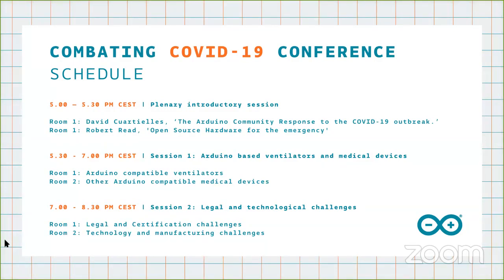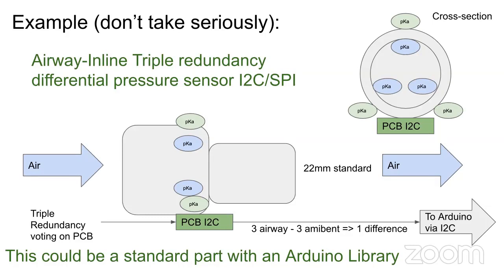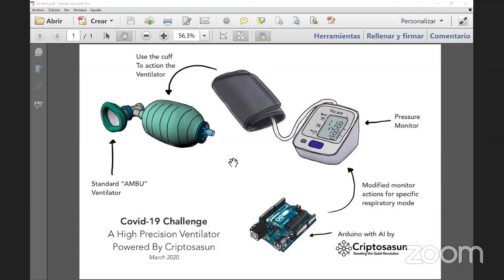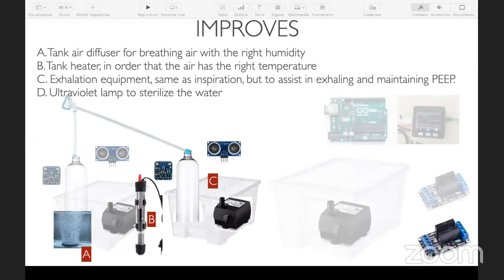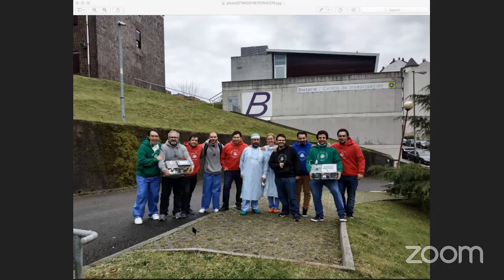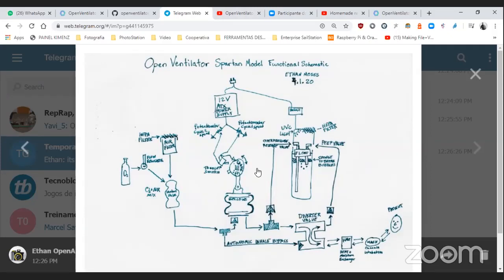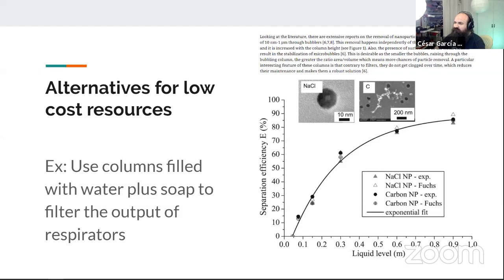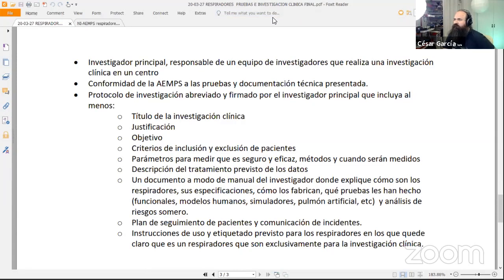Combating COVID-19 Conference: A Collaborative Arduino Community Initiative [Room 1]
The Arduino community around the world is working on prototypes and projects aimed at combating COVID-19 using open source electronics and digital fabrication. Join the discussion to work together and find solutions!

Plenary introductory session
• David Cuartielles, ‘The Arduino Community Response to the COVID-19 Outbreak.’
• Robert Read 'Open Source Hardware for the Emergency'

Session 1: Arduino-Based Ventilators
Session 2: Legal and Certification Challenges